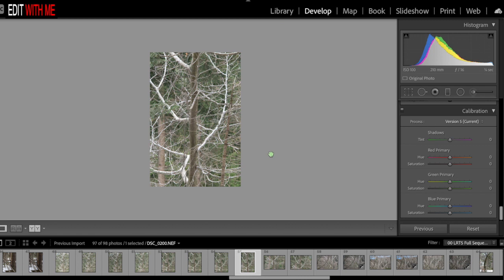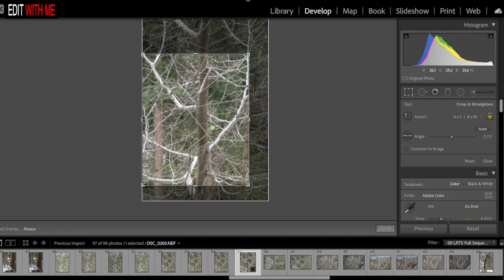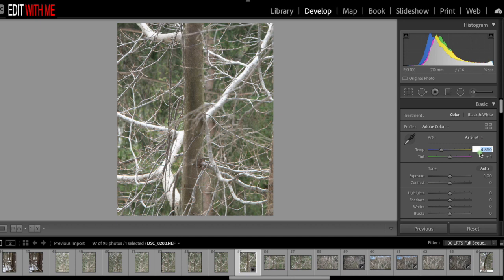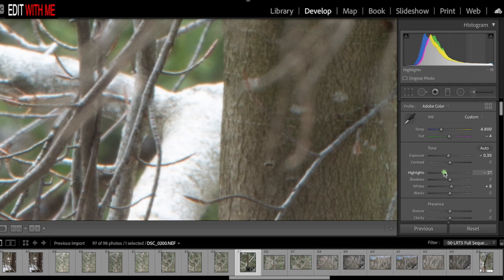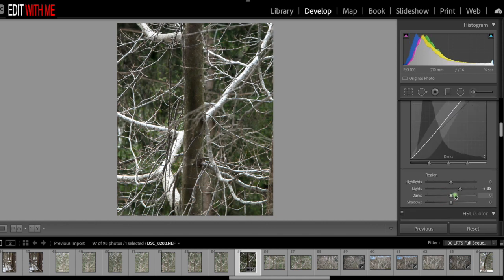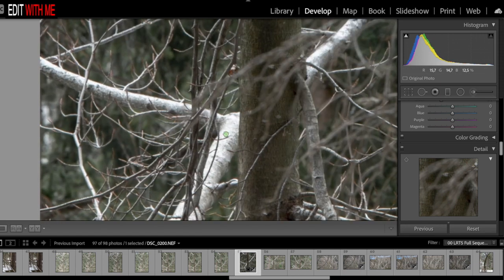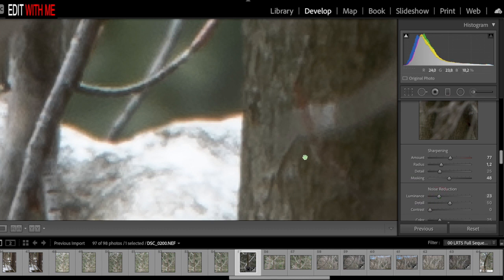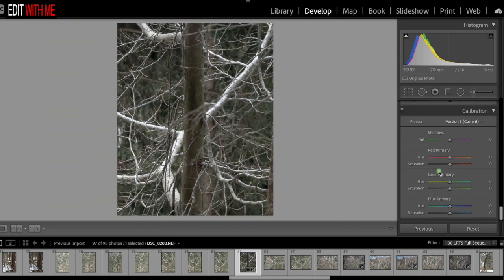How to edit a moody forest - monochrome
Learn how I edit my shots

This shot was definitively inspired by Adam Gibbs's work, one of the world's best photographers. Here I show you how to simplify a woodland shot by cropping it, and how I edited it step by step. It all begins with the shot, envisioning the final edit...

What I used in the field:
Nikon APS-C
Tamron 70-200mm lens, f4.0
Tripod from Leofotopro

What I used for post-processing:
Lightroom
Wacom Intuos Tablet